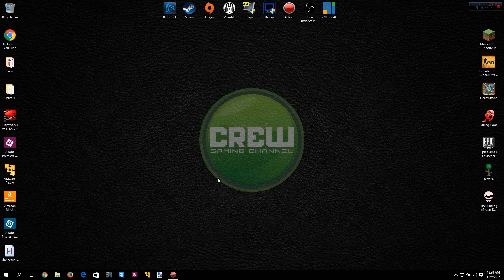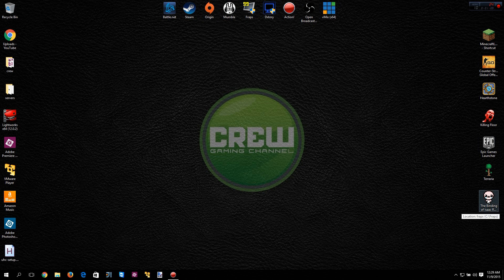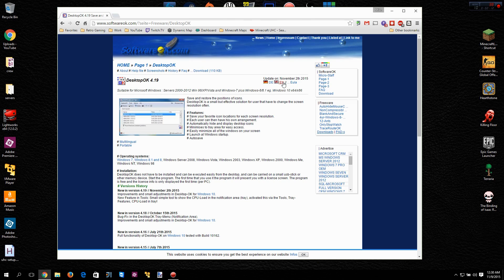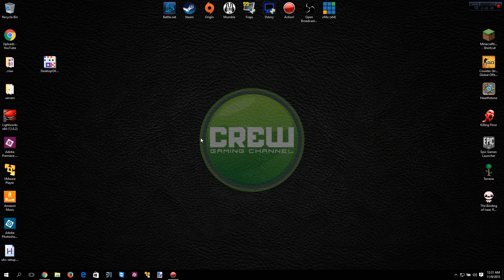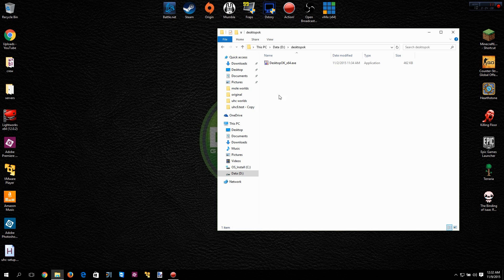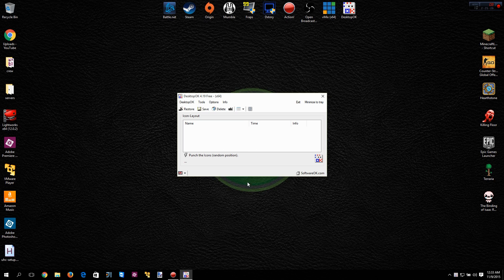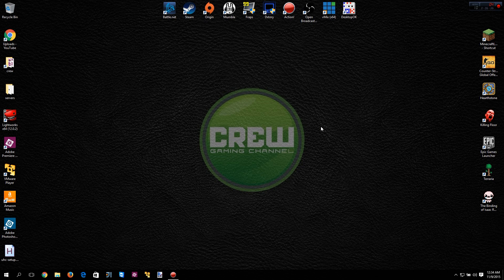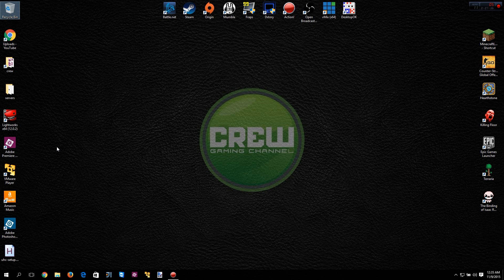Howto - Tips with Boz - Organize your Desktop Icons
In this series of howto's I will show you cool software, tricks for getting things done easier, and other awesome PC related tips.

In this first video I show you a great free program called DesktopOK which lets you save your desktop icon locations so you can always have your desktop exactly how you want it.

It is a great and free program.

To download Desktop OK, go to the following link.